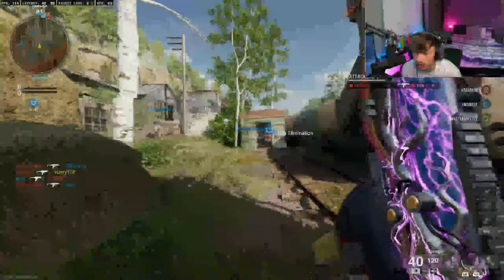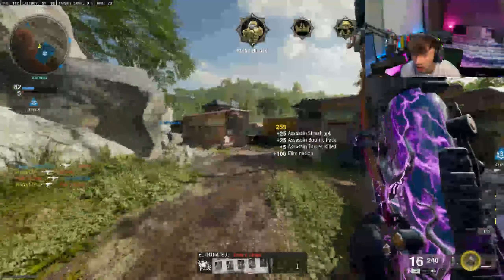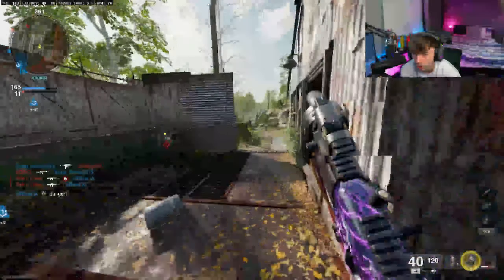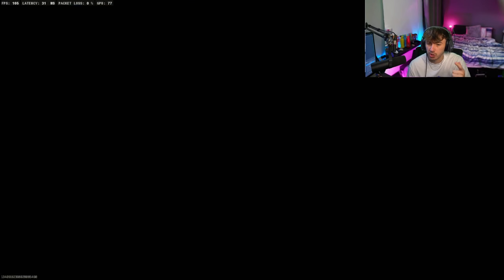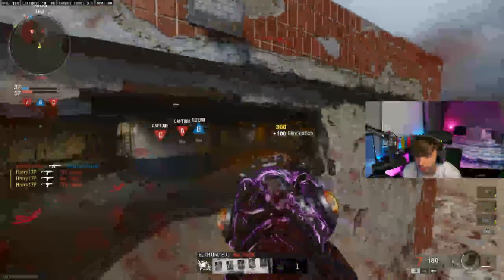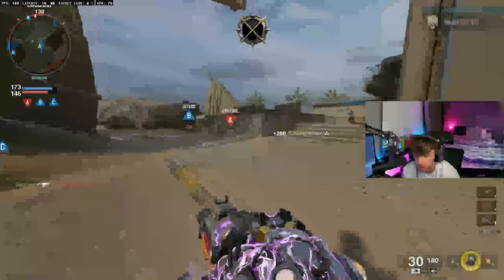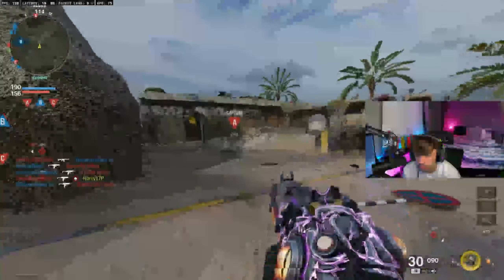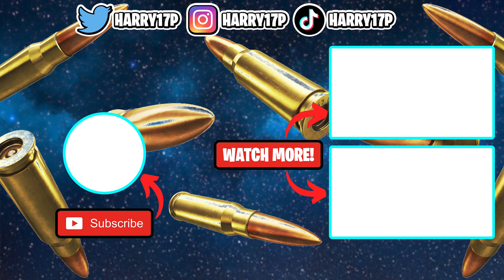The JACKAL PDW *META* Class in BLACK OPS 6 🤯 (Best JACKAL PDW Class Setup) - BO6